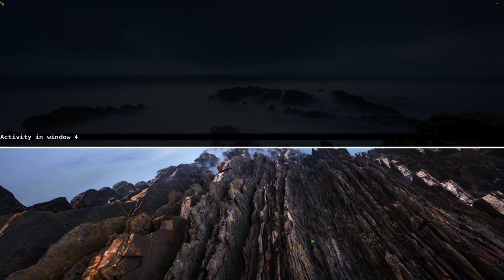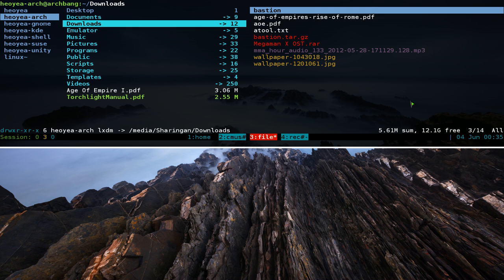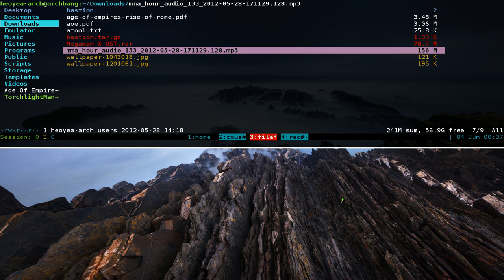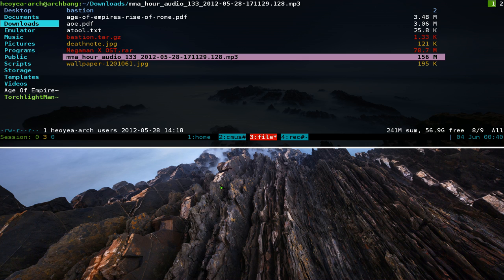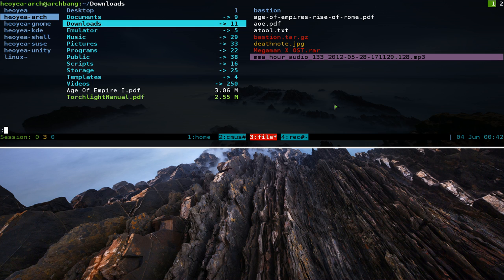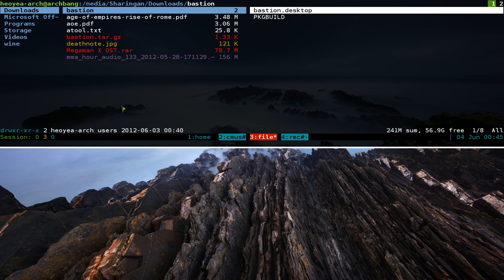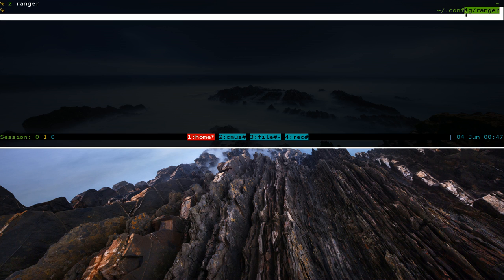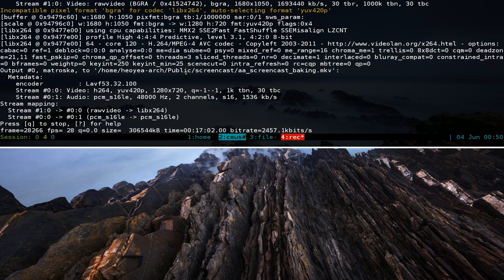Ranger - Console File Manager - Linux TUI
Name           : ranger
Version        : 1.5.4-1
Description    : A simple, vim-like file manager
       ranger is a console file manager with VI key bindings.  It provides a minimalistic and nice curses interface with a
       view on the directory hierarchy.  The secondary task of ranger is to figure out which program you want to use to open
       your files with.